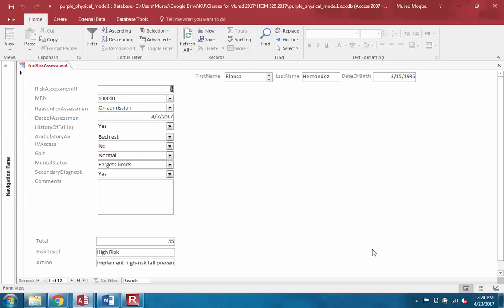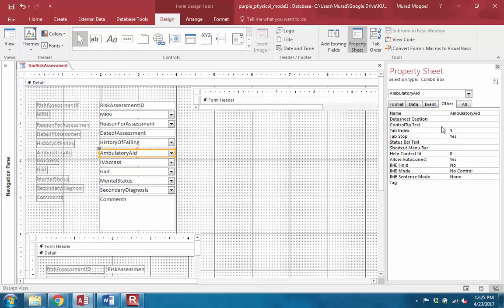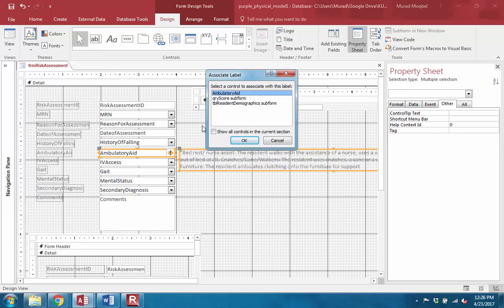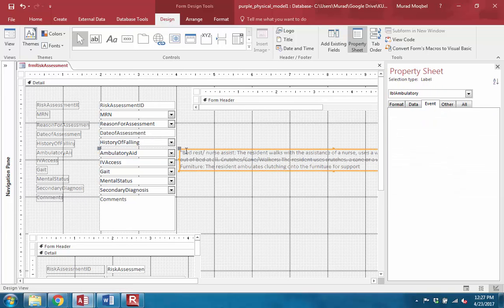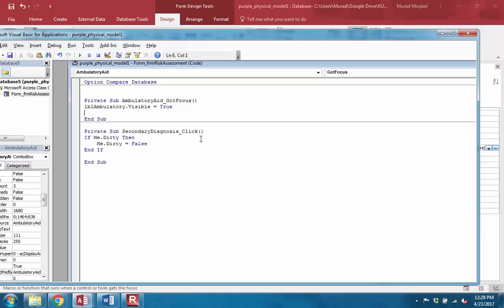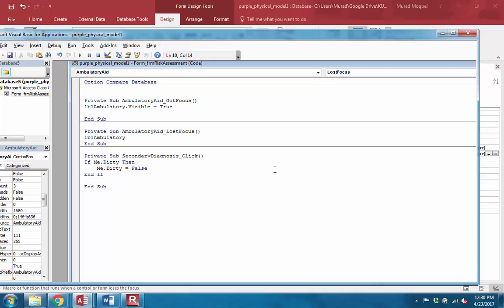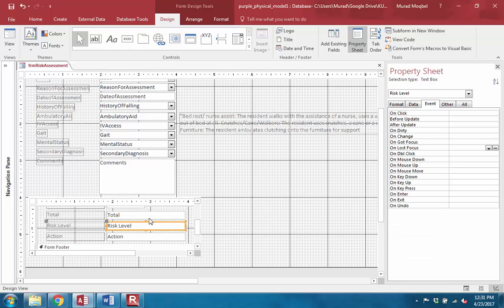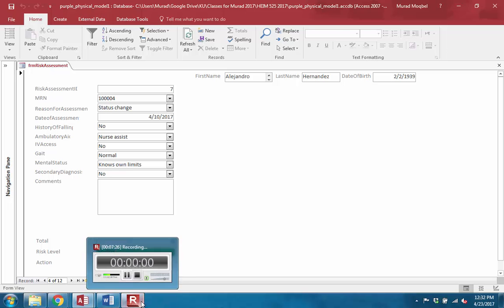Control Tip Alternative and Conditional Formatting